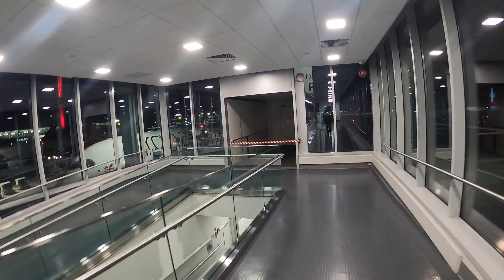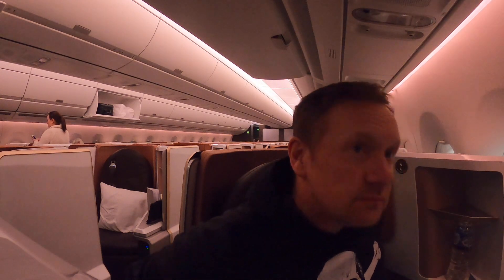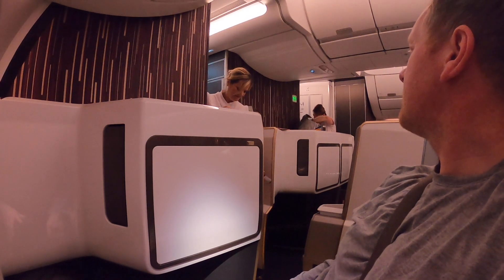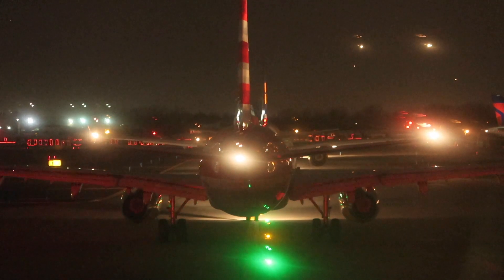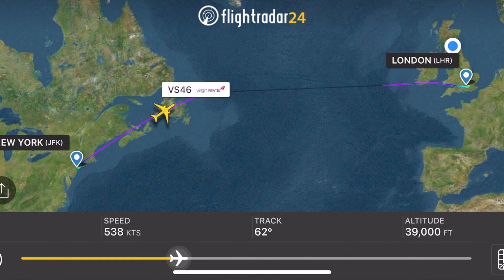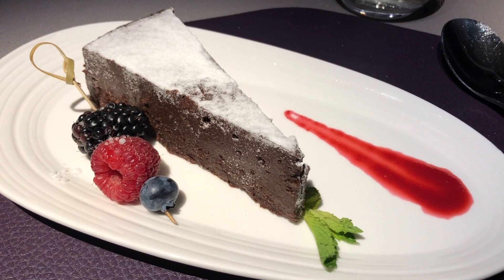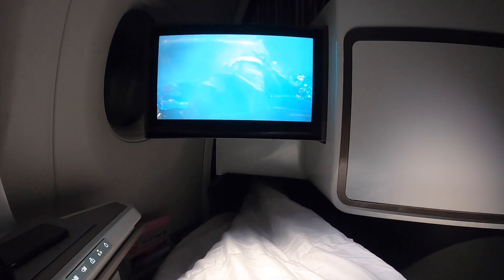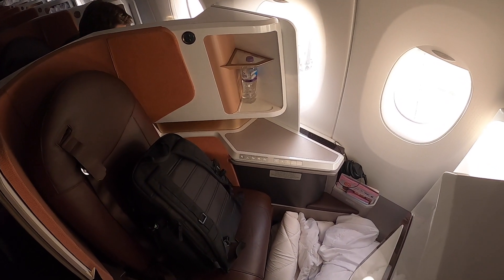What's the best seat in Virgin's new Upper Class cabin? A350-1000 seat 1A review.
Here goes on my second flight with Virgin in Upper Class - this time right at the front :). Question is, does it make a difference for better or worse to sit in 1A?  Come along with me to find out more!

Hi, I’m Steve.  I am a travel reviewer and post my trip reports here on YouTube.  I pay for my own travel and produce my own videos.  If you have any questions about my journeys or travel advice in general, please drop me a comment - I do my best to respond to every single one.  I’d also love to hear any recommendations you may have for future content, or why not challenge me to try something a little out of the ordinary!